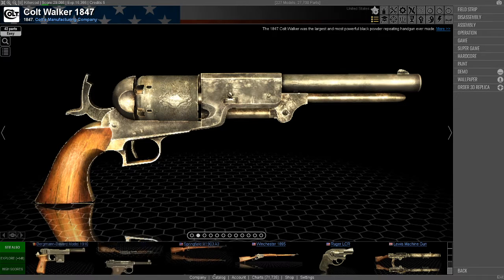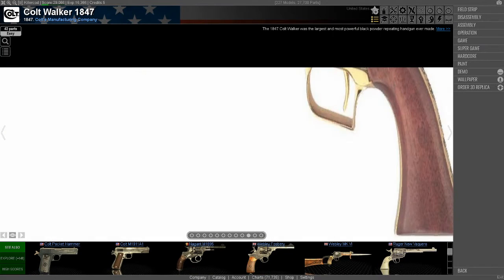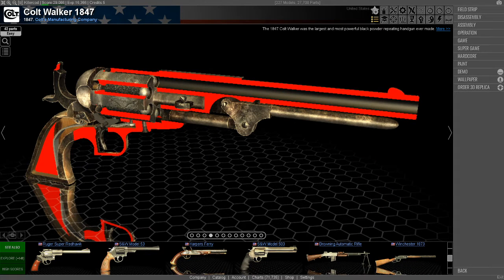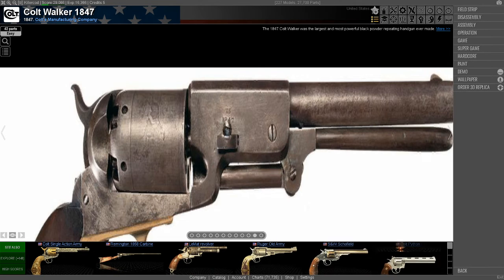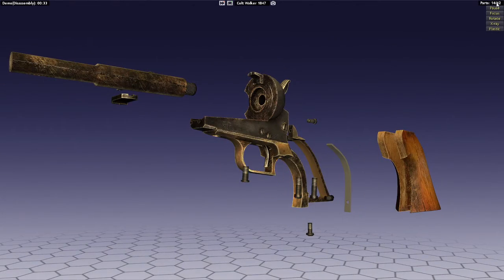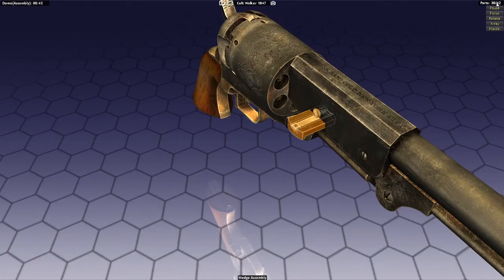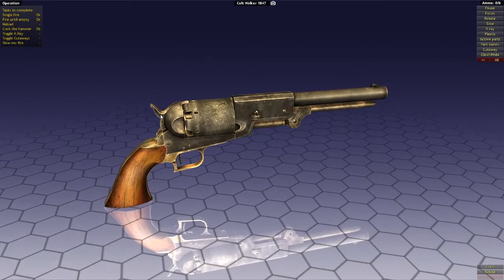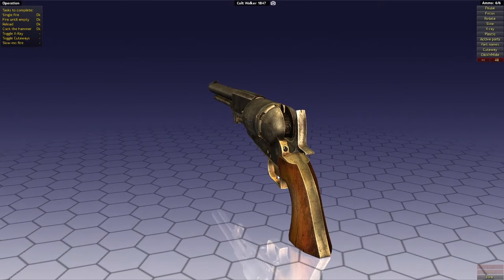World of Guns: Colt Walker Revolver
The Colt Walker, or "Walker Colt" black powder revolver!